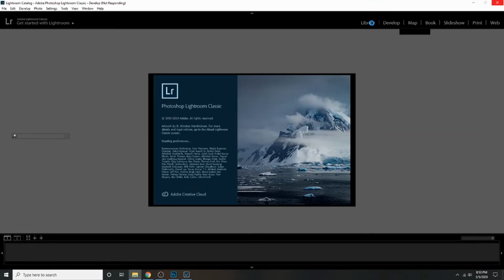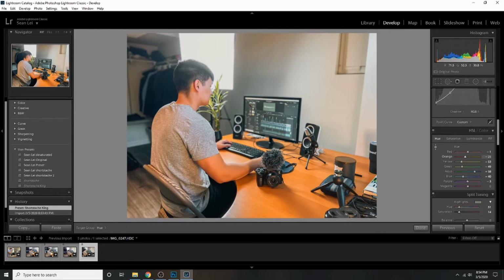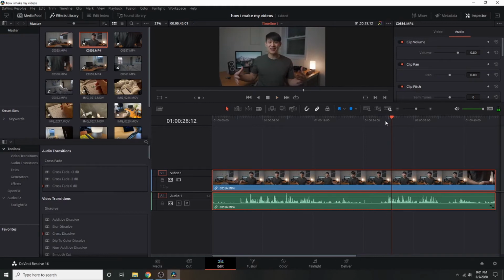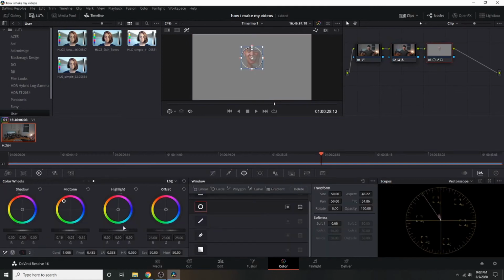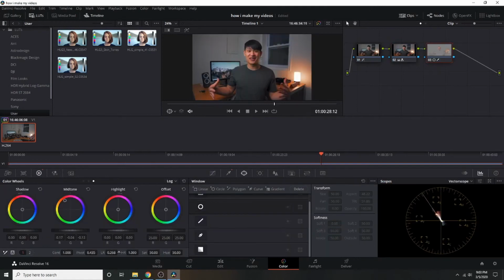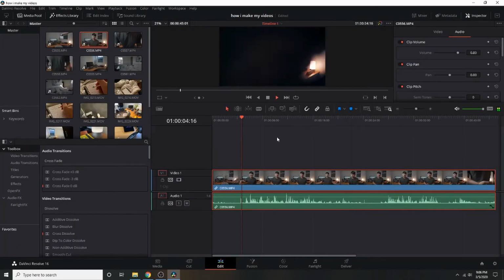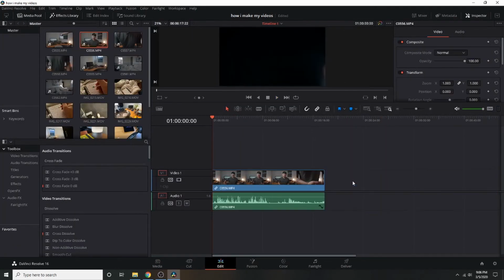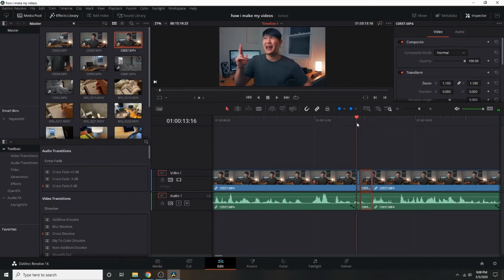How I Make YouTube Videos - The Entire Process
Hey FamiLei,

Sharing my creative process about how I make my youtube videos!

Many of y'all requested this, and I was happy to make it. I talk about how I think of youtube video ideas, how I plan a video, the camera/audio/lighting gear I use and my editing process!

I typically make videos on empowering young adults to DOMINATE personal finance, and if you're thinking about starting a side hustle I'd encourage you to start now! The biggest regret is not starting earlier.

Money won't buy you happiness, but it can buy you food and that's basically the same thing.

▼ ▽ Below are products I personally use and recommend

My camera
Wide angle lens
Blurry background lens
Short tripod
Tall tripod
On-person mic
On-camera mic
Studio light
Table light

Every week I drop a Youtube video on money and minimalism for millennials. Join the fam and live a more rewarding, intentional and vibrant life.